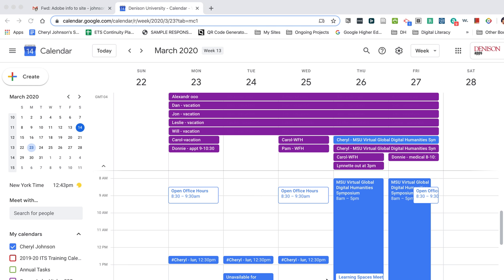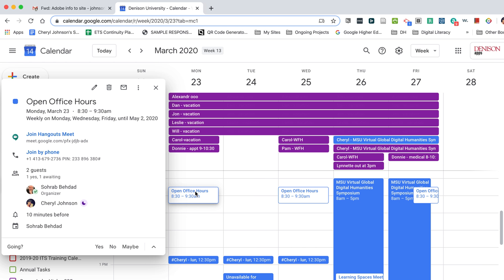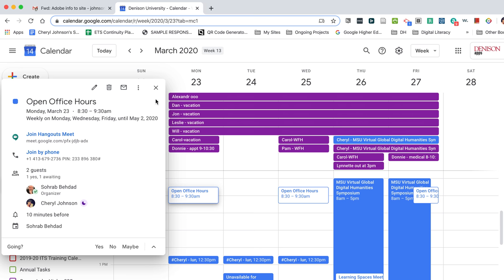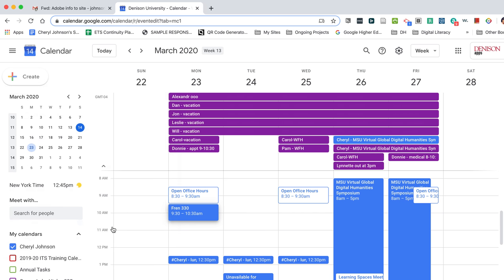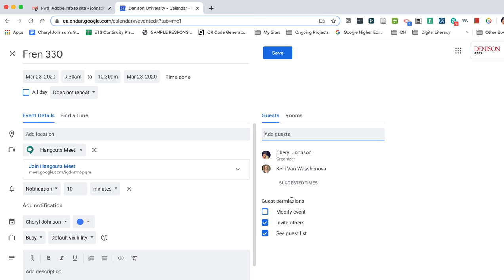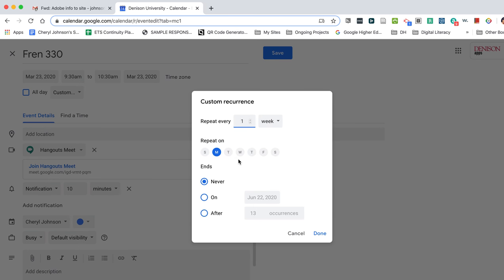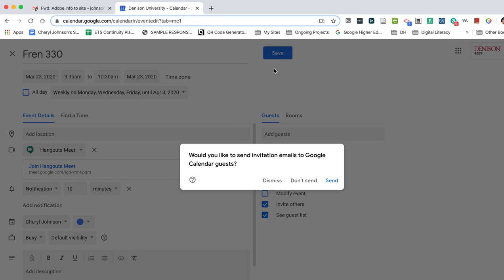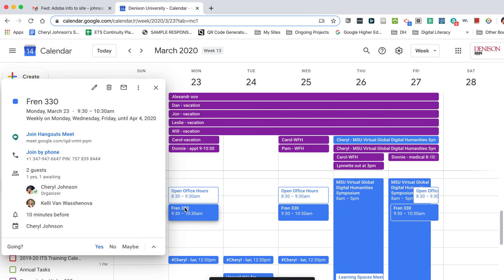Scheduling Repeating Meet Sessions